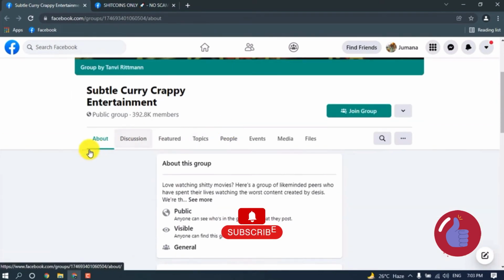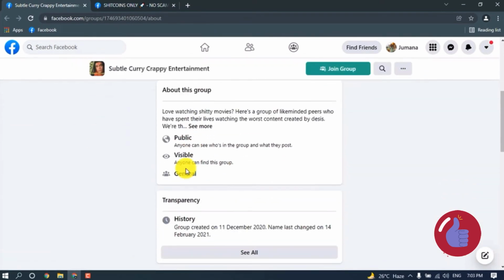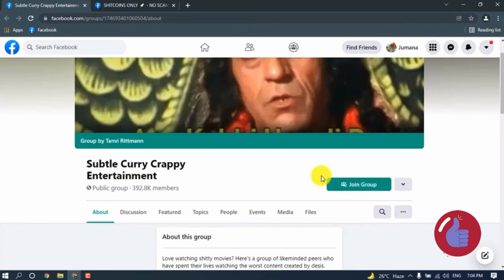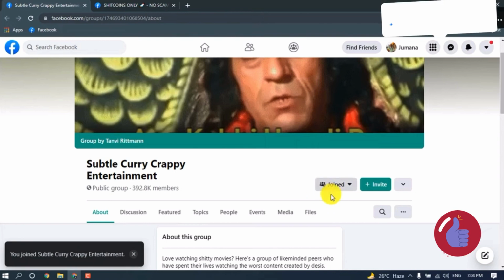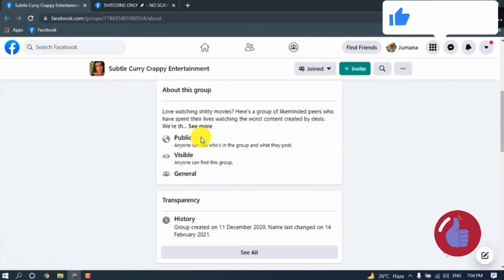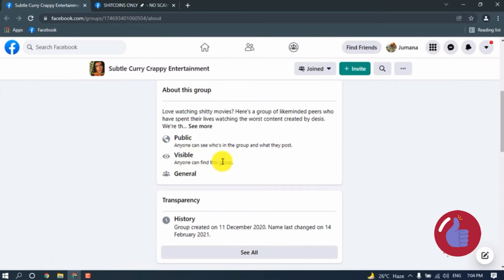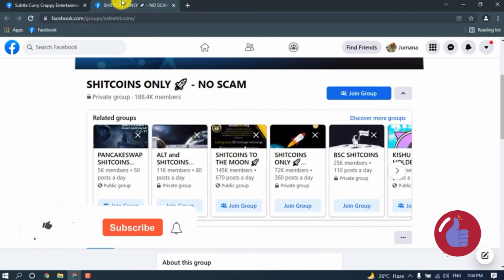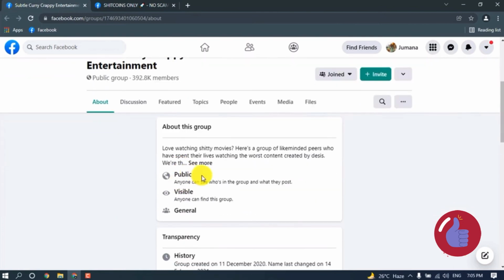How to join group on Facebook without anyone knowing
In this video, we show you How to join group on facebook without anyone knowing